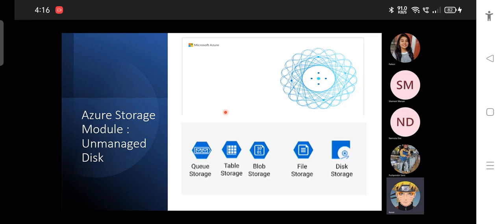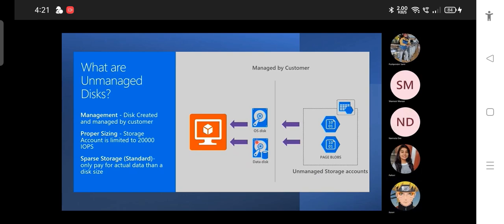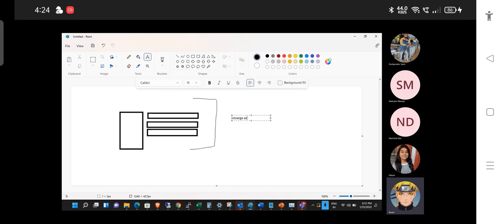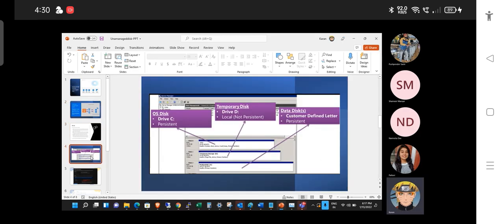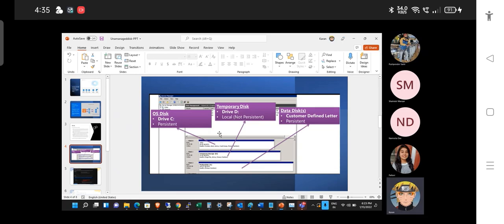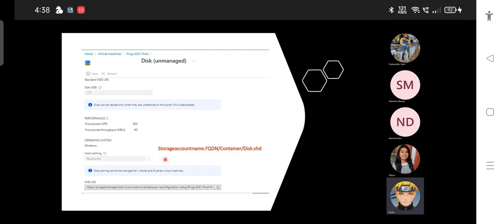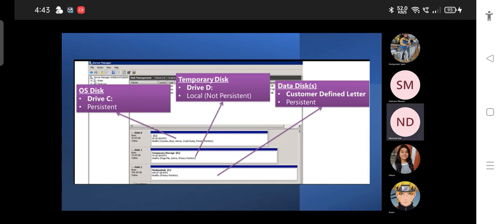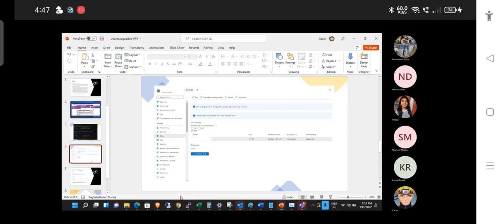January 21, 2022